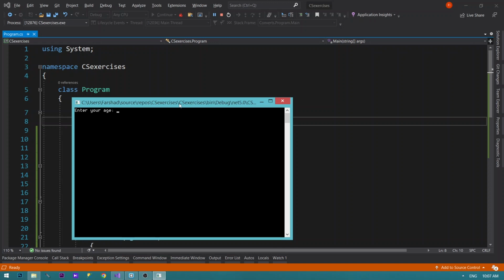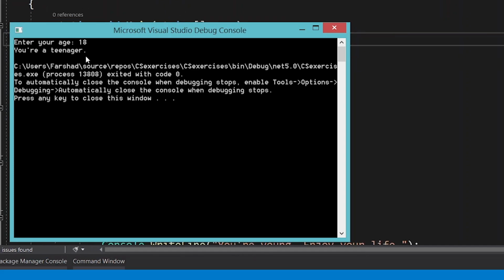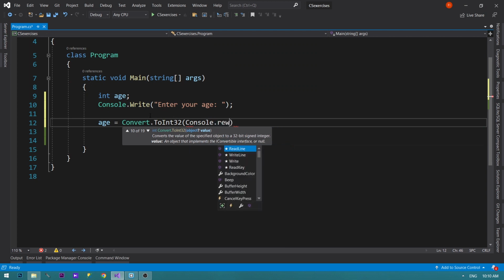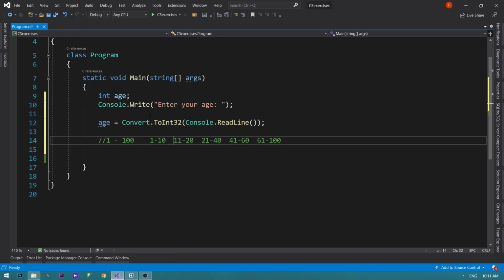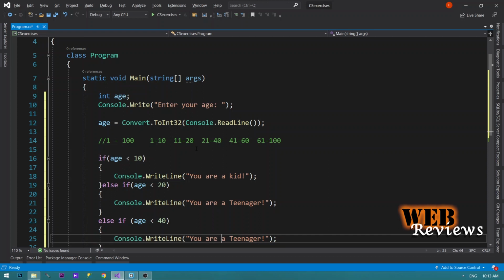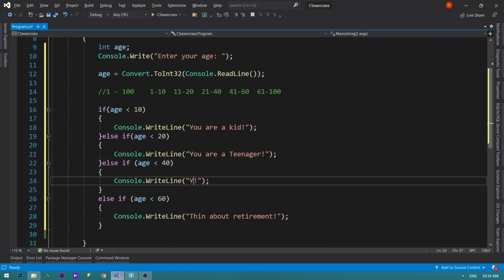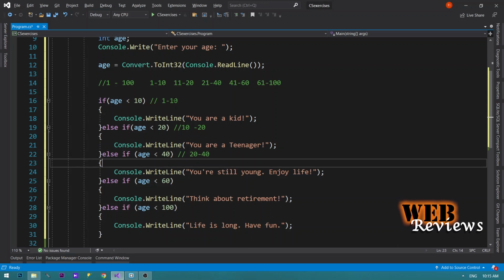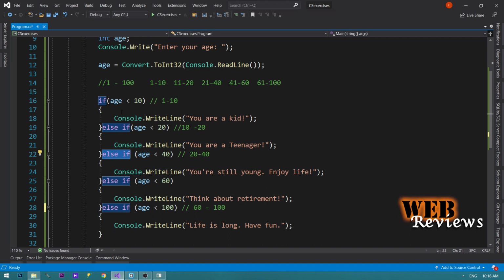C# nullable bool - nullable boolean - null - nullable types - learn C# - C# exercise for beginners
Exercise Assignments:
1) Prompt the user to enter his/her age.
2) Read the age and according to the following ranges print the respective    message on screen.
1 to 10      “You’re a kid”
10 to 20    “You’re a teenager”
20 to 40    “young and strong”
40 to 60    “Time to retire yet?”
60 to 100  “Life is long. Enjoy it”

This is a video from a playlist intended to lead you through the course of becoming an expert C# programmer.
The playlist falls into BEGINNER level INTERMEDIATE and ADVANCED categories.
Each video begins with an assignment. Don't forget to pause the video, do the assignment by yourself then check your answer with the rest of the video.
If you don't like this format and wish to learn C# through tutorials, other playlists on my channel may satisfy you.

Just don't forget that your subscriptions and likes keep me on the route.